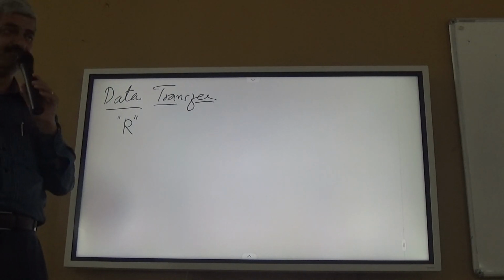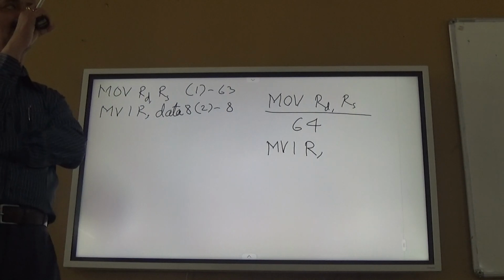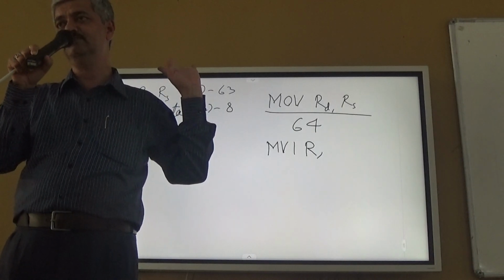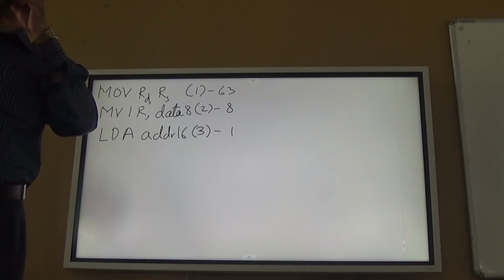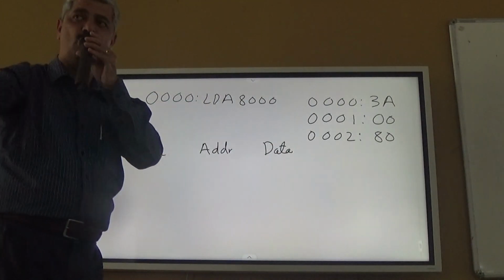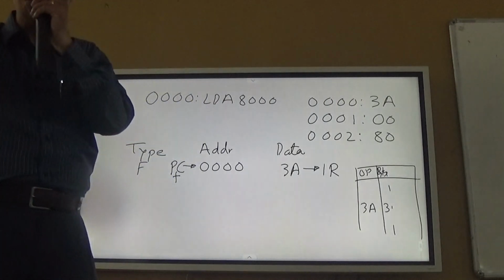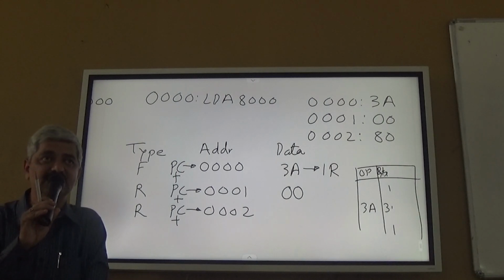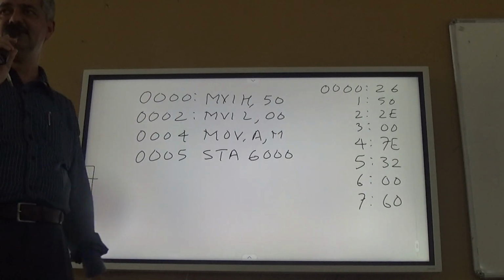COA Lecture 5 : 8085 Instruction Set